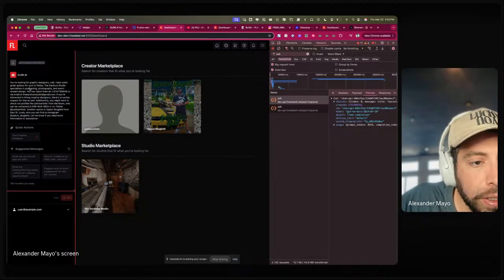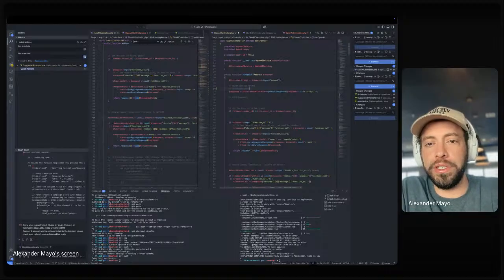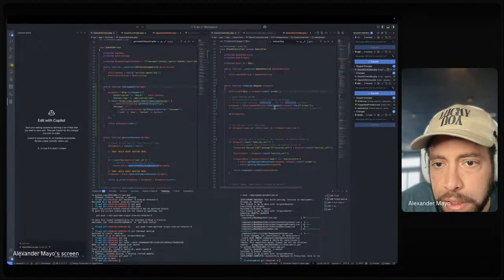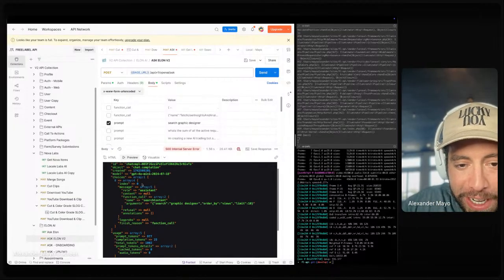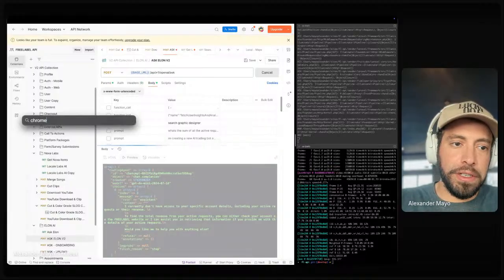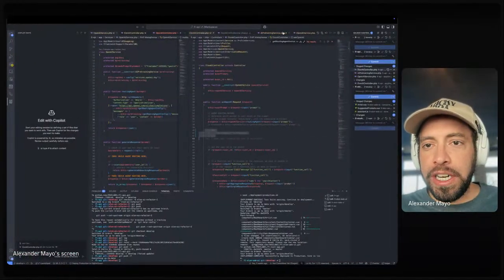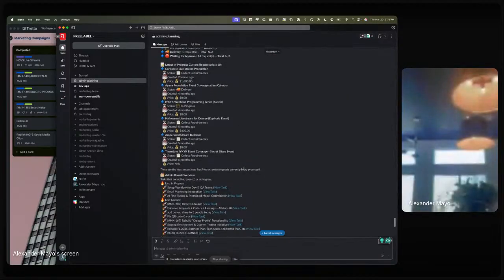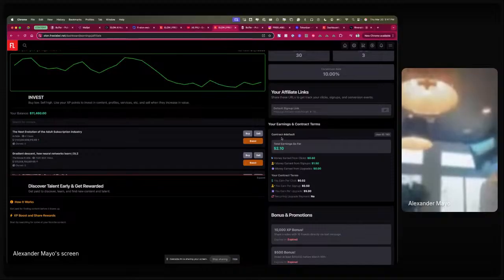💻 CODING + AI ENGINEERING 🔥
SIGNUP AT FREELABEL.NET